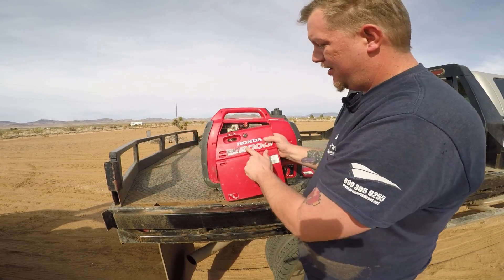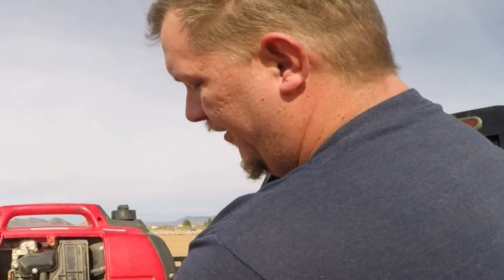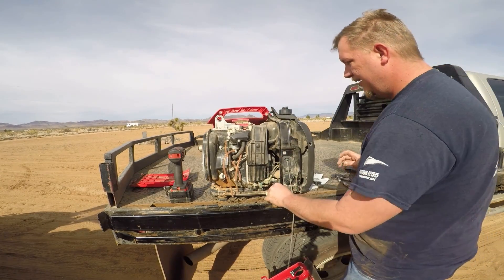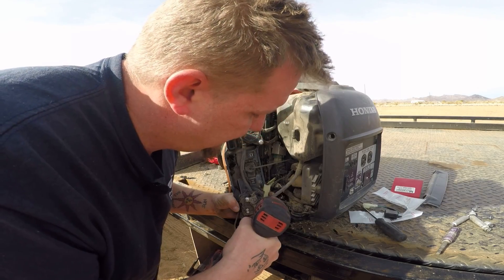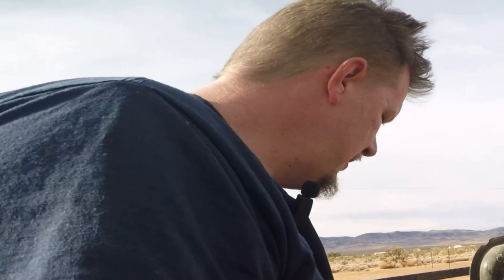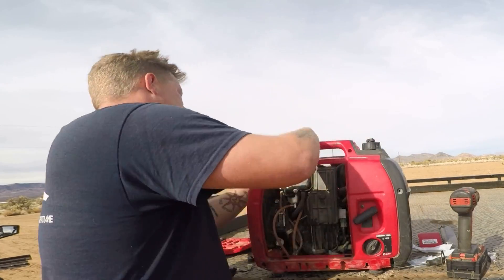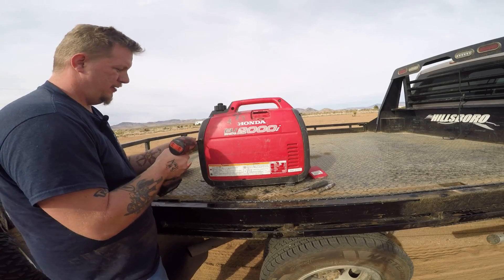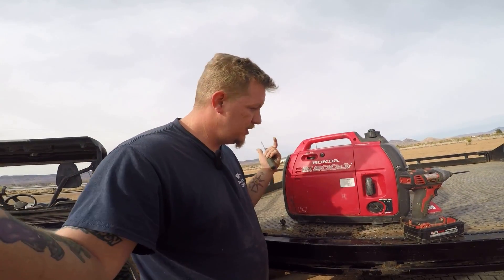Get Your Generator Going: No-Spark in Honda EU2000i Inverter & Swapping the Engine Stop Switch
Having trouble getting your Honda EU2000i Inverter generator to spark? Look no further! In this comprehensive guide, we dive into troubleshooting steps to fix the 'no-spark' issue and walk you through the process of replacing the engine stop switch. Whether you're a DIY enthusiast or new to generator maintenance, this step-by-step tutorial will help you diagnose the problem and get your generator up and running efficiently. Don't let a lack of spark hold you back – join us and get your generator going again

Honda 35120-ZT3-023; SWITCH, ENGINE STOP Made by Honda

11 Pcs Carburetor Adjustment Tool